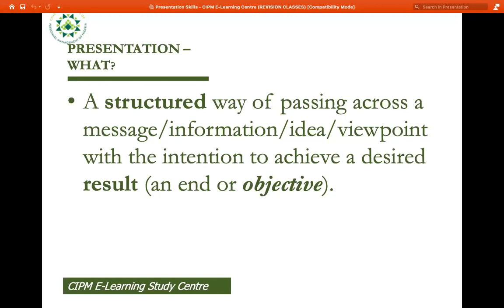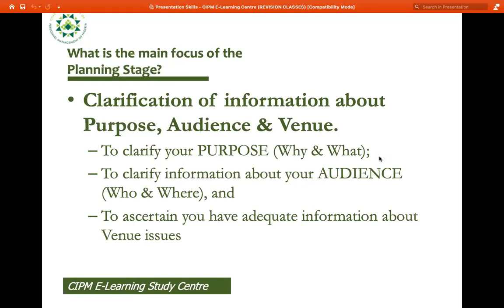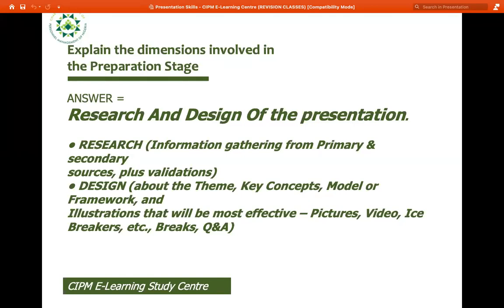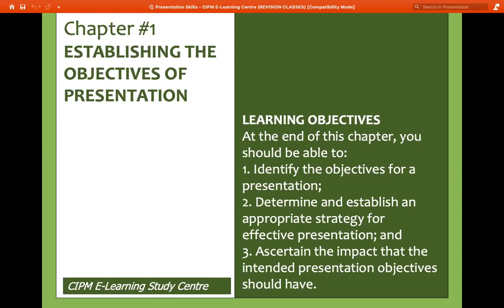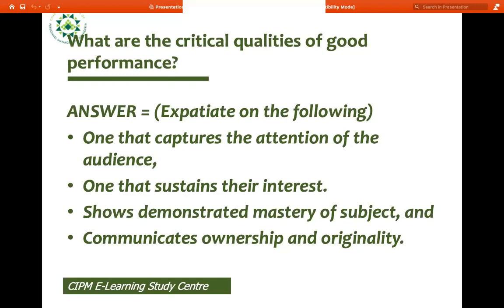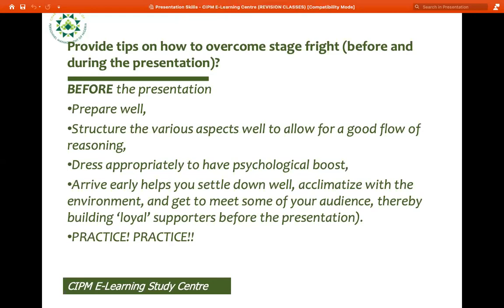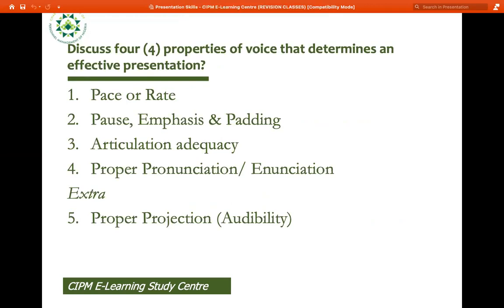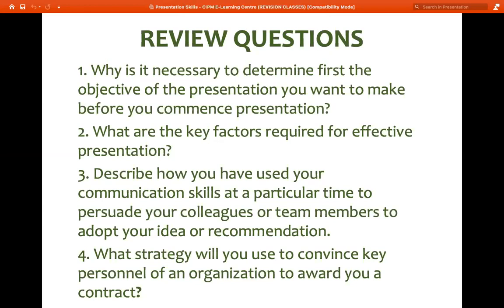Presentation Skills Revision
Join Coach 'Kanmi on this REVISION CLASS for CIPM Professional Exams.
You will learn:
* What is Presentation
* Structure of Presentation - 4Ps
* Focus of each of the 4Ps
* The 'CEAM' Psychological Principles of Presentation
* Overcoming Stage Fright (Before & During Presentation)
* The Most Important Instrument in Presentation (Your Voice)
* Properties of a Good Voice